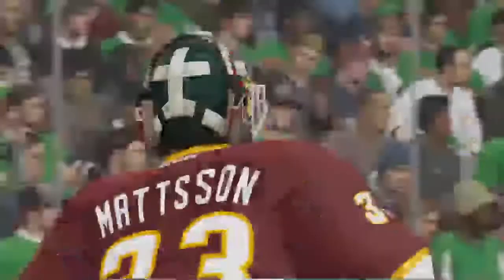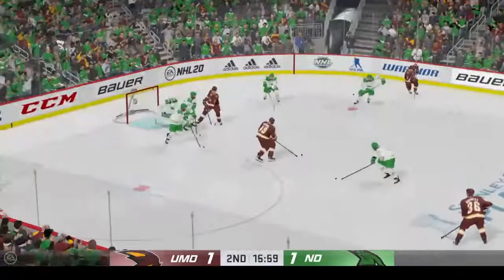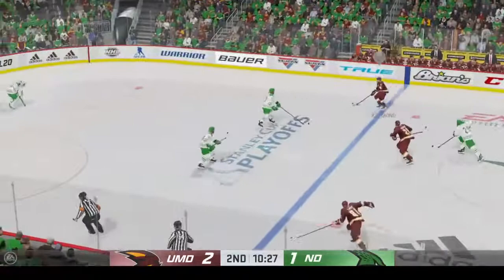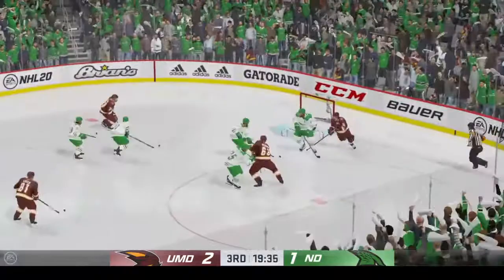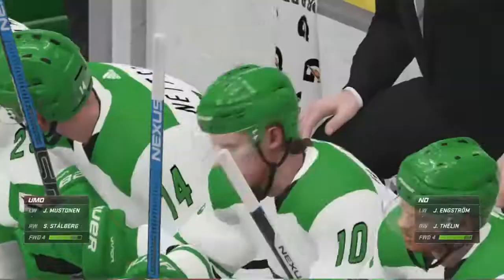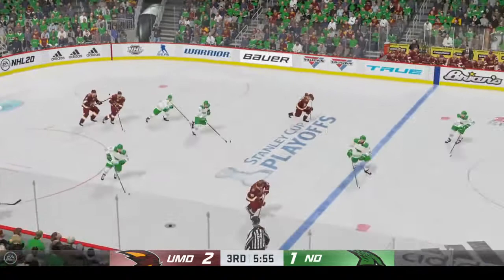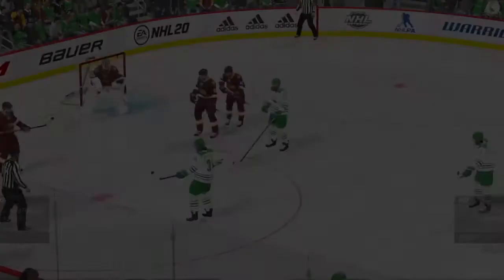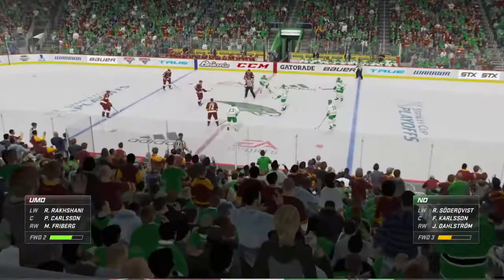NHL20 NCAA Hockey Playoffs Minnesota Duluth vs North Dakota game 2 pt 2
ps4 gamer, Loves all major sports